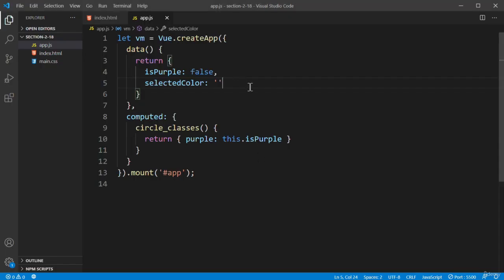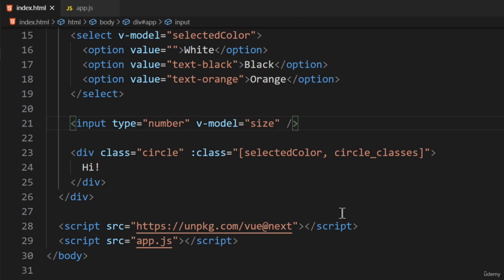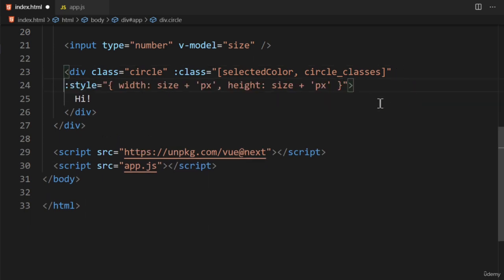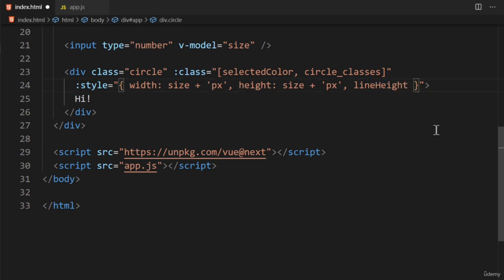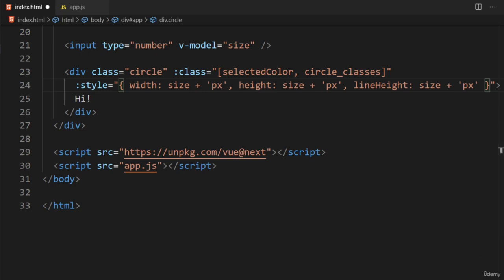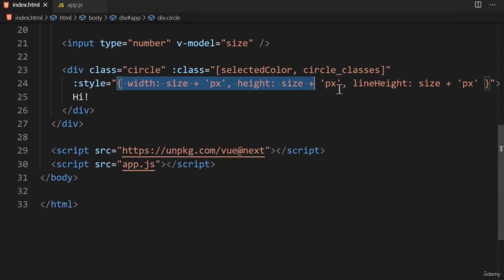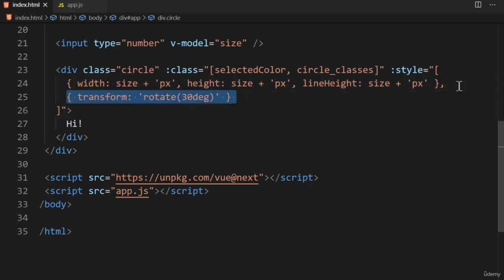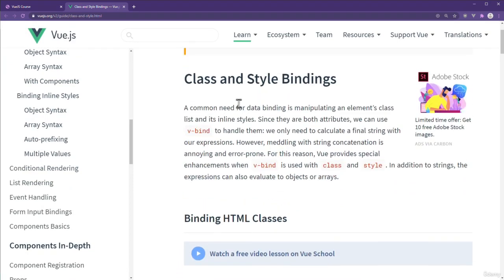019 Binding Styles (02 - Vue Fundamentals)